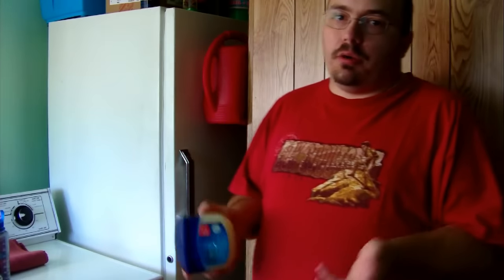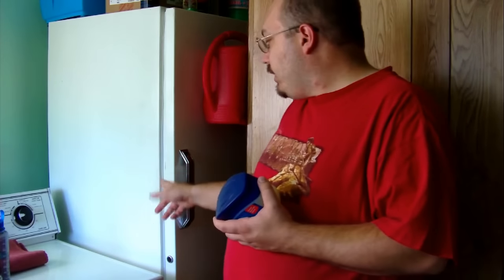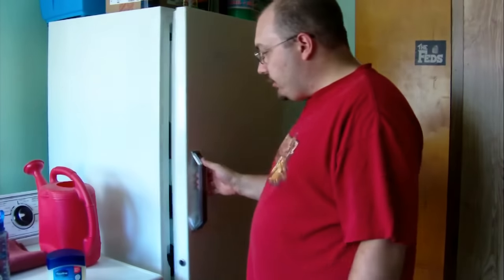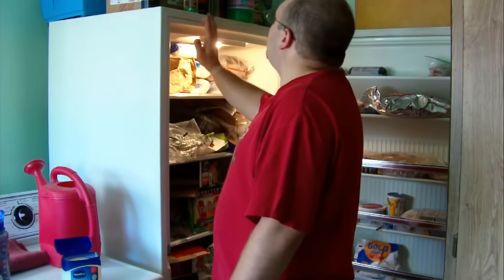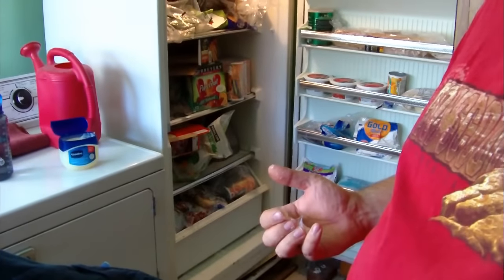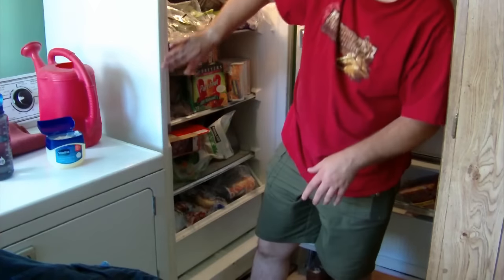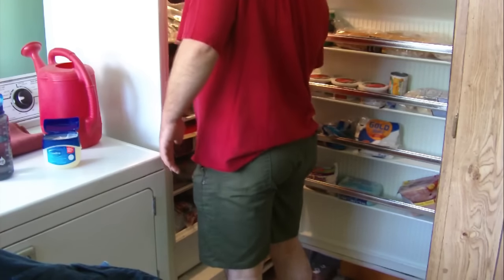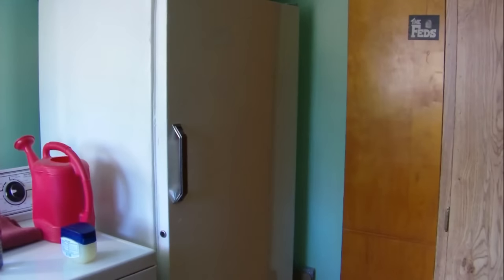Freezer Door Vaseline Life Hack Refrigerator DIY Save Money Man VS Junk 232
Note: This doesn't always work, watch the entire video, and make sure your freezer / refrigerator door doesn't open. For best results use a latch.

International Slavery laws and treaties, say that I must be compensated for any work done. My videos must be Monetized. “We are a participant in the Amazon Services LLC Associates Program, an affiliate advertising program designed to provide a means for us to earn fees by linking to Amazon.com and affiliated sites.”